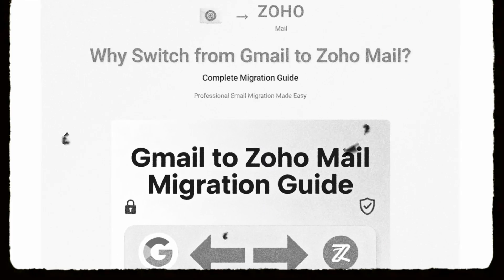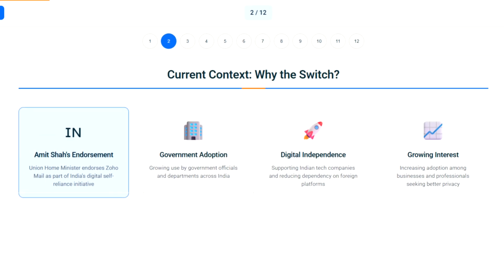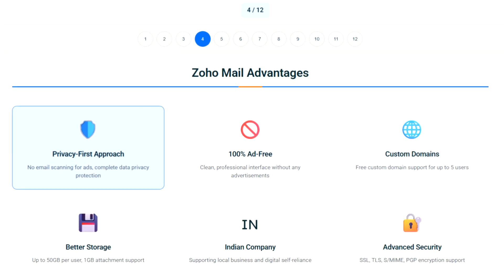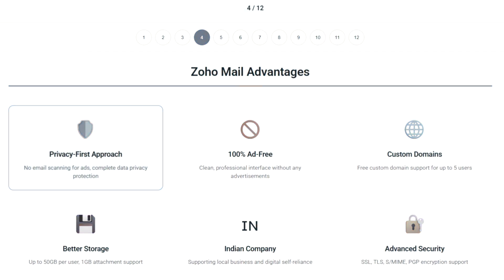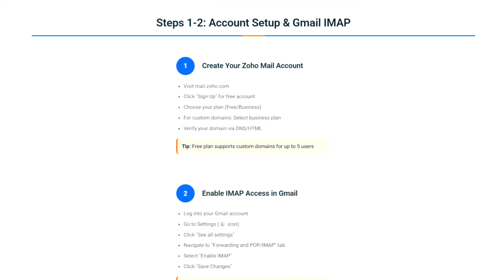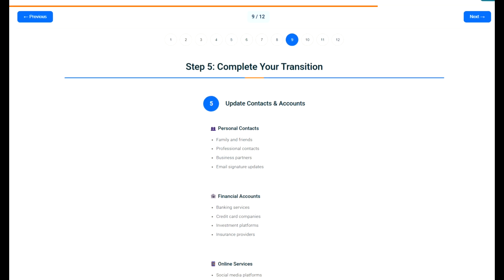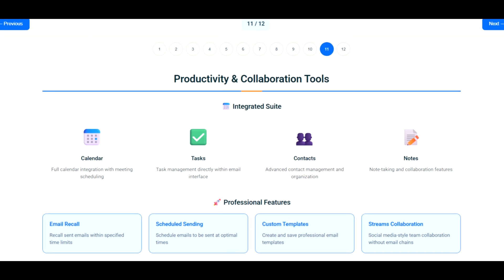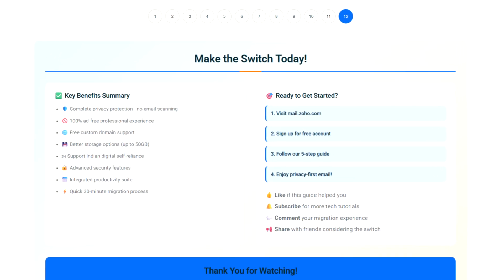Why I Switched from Gmail to Zoho Mail | Step-by-Step Migration Guide 2025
Ready to escape Gmail's privacy issues? Here's your complete migration guide to Zoho Mail!

📧 WHY SWITCH TO ZOHO MAIL?
✅ No email scanning for ads
✅ Better privacy protection
✅ Free custom domain support
✅ Up to 50GB dedicated storage
✅ Advanced security features
✅ Indian company supporting digital self-reliance

🚀 MIGRATION PROCESS (5 STEPS):
1️⃣ Create Zoho Mail account (0:50)
2️⃣ Enable Gmail IMAP (2:50)
3️⃣ Import data with Migration Wizard (3:25)
4️⃣ Setup email forwarding (3:25)
5️⃣ Update contacts & accounts (4:00)

🔒ADVANCED FEATURES COVERED:
• S/MIME & PGP encryption
• Two-factor authentication
• Advanced threat protection
• Integrated productivity suite
• Email recall & scheduling

Gmail Settings: Settings  Forwarding and POP/IMAP